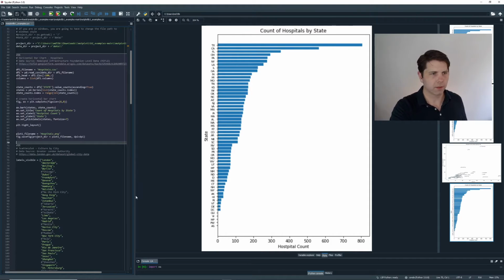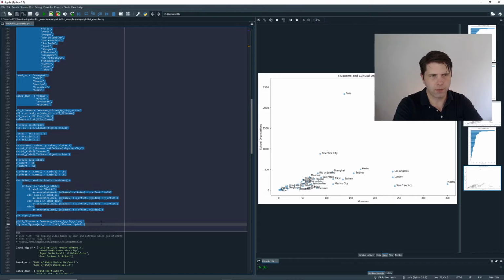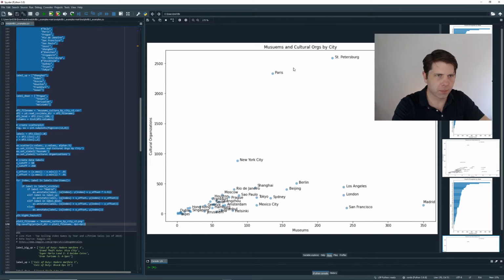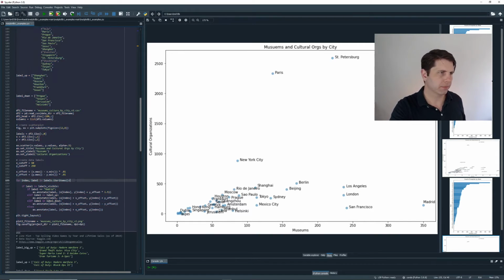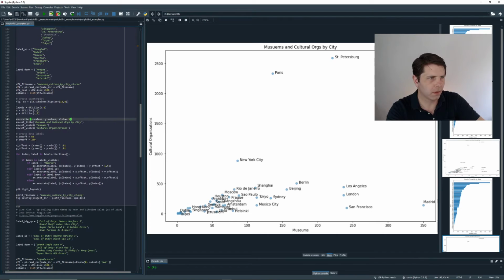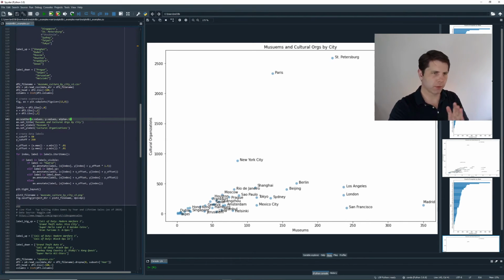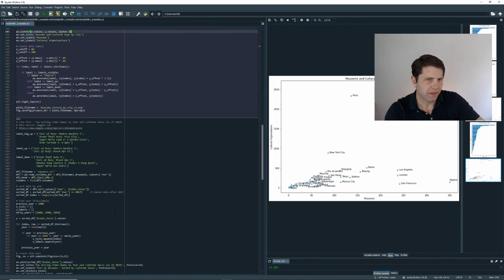Week 5 - Clip 1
This is a clip from Week 5 of my data visualization class. In this clip I am going over a scatter plot I made with matplotlib